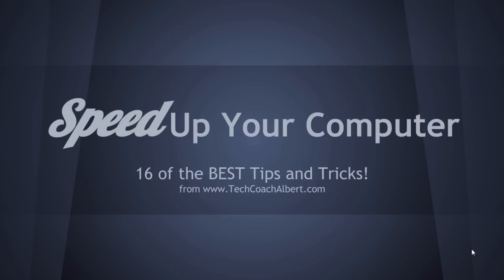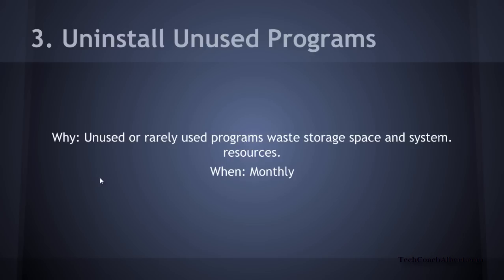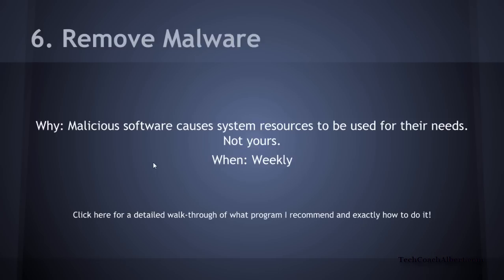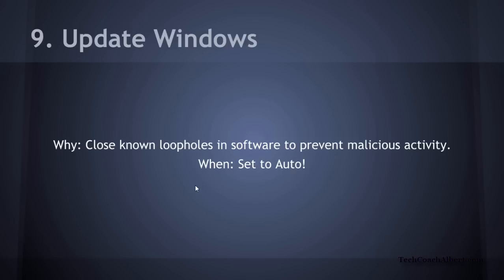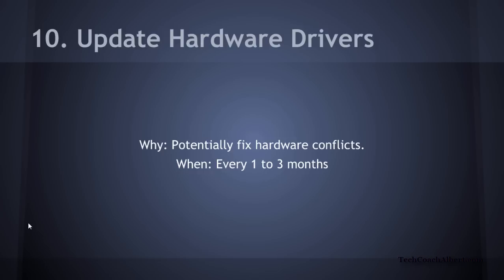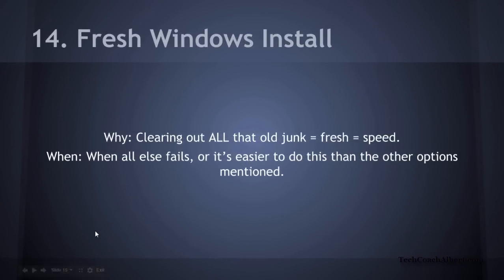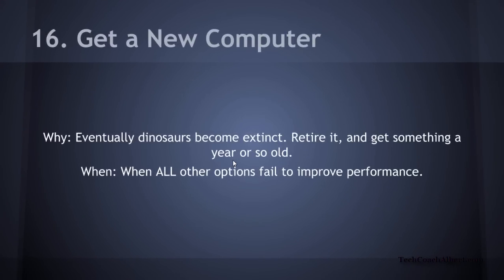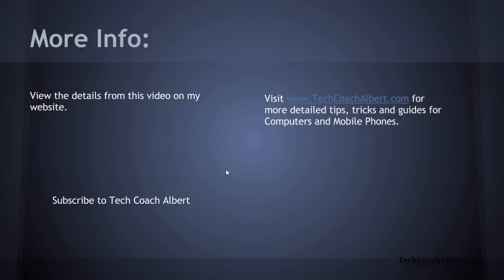16 Best Tips to Fix a Slow Computer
Are you tired and frustrated by your slow computer? Want to make your PC faster and want to know more on how to fix my computer for free? You’ve reached the right place! Here at Tech Coach Albert I’m working hard on teaching you the best ways to make your computer faster, fix that slow booting computer, how to fix computer viruses and best of all, how to fix my slow computer for FREE! Most all the tips I give below are tried, true and trusted solutions directly related to the slow computer fix.

So, let’s get right to the point. Here are the 16 BEST Slow Computer Fixes (in order of easiest to hardest) you can find, and most are free! I’ll be working on adding more in-depth guides for each of these ways to fix a slow computer. I’d recommend entering your email in the upper right corner (desktop) or down below (mobile) so you can be one of the first to know when the detailed guides are available! Let's fix that slow running computer once and for all!

Items Mentioned in this Video:
- Reboot or Restart your computer
- Empty the Recycle Bin
- Uninstall unused or old Programs
- Windows Disk Cleanup Utility
- Defragment Your Hard Drive
- Remove Malware
- Remove Viruses
- Clean out that dirty Computer  (literally)
- Update Windows
- Update Hardware Drivers
- Prevent Programs from Loading on Startup
- Upgrading RAM or Memory
- Upgrading Hard Drive to Solid State Drive (SSD)
- Fresh Windows Installation
- Install Linux instead of Windows
- Get a New Computer

Software Suggestions:
Pirisoft CCLeaner
Avast! AntiVirus
MalwareBytes
Linux OS's
Windows Disk Cleanup
Pirisoft DeFraggler

Tools I use to make my Videos:
Software to Record Screen and Edit Video: Camtasia
Camera: Canon T2i
Lens: Canon 50mm f/1.8
Headphones/Microphone: SteelSeries Siberia V2